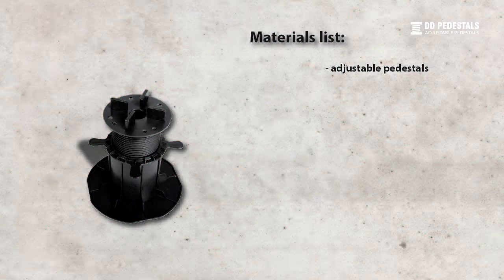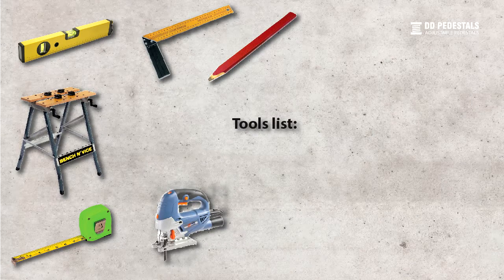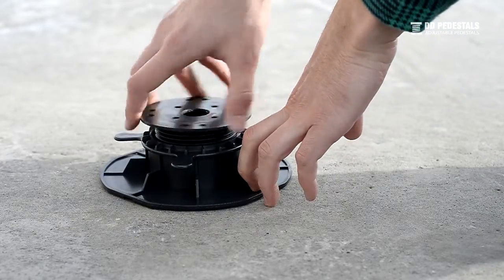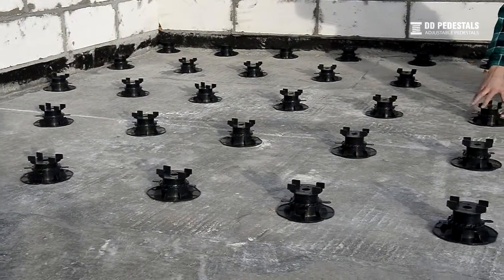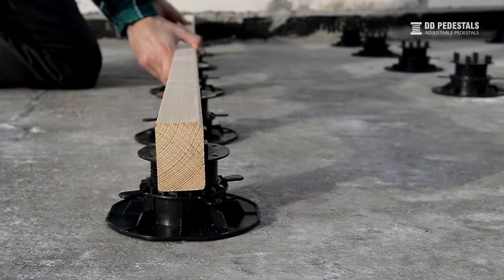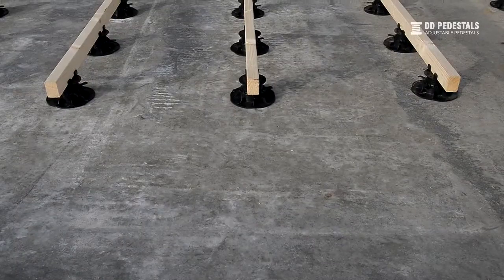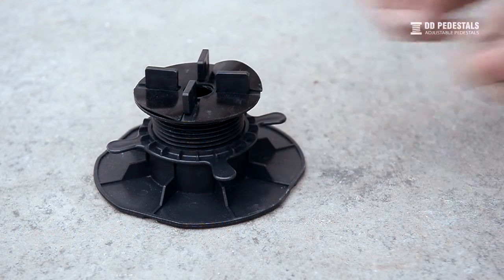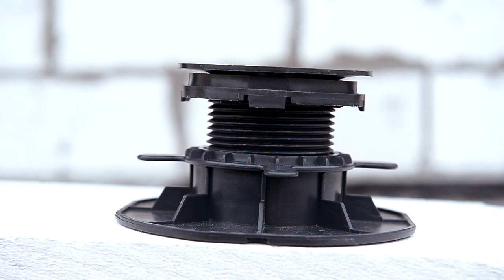Adjustable pedestals ventilated terrace installation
The short movie present how to install ventilated terrace in this case on wooden underconstruction joists. See how adjustable pedestals works and how easy is levelling your terrrace. Do not build your deck on the ground. Humidity will rot your construction.